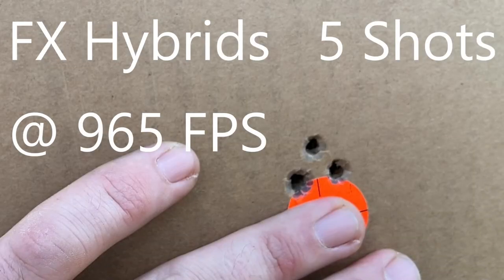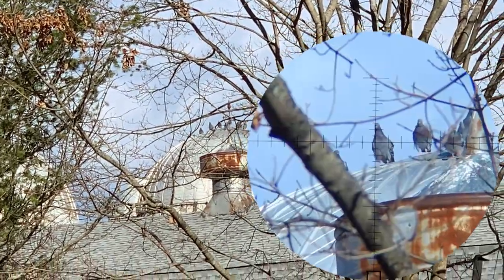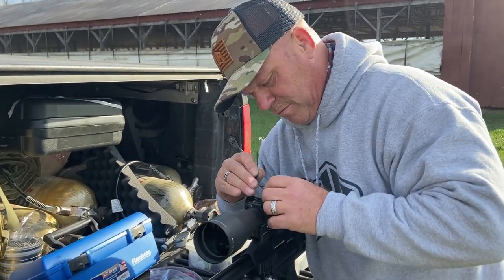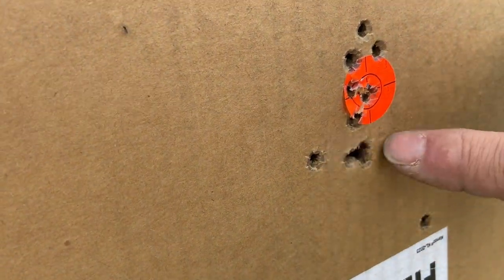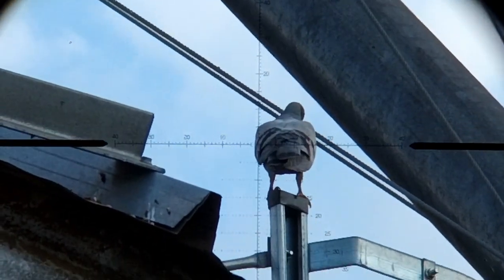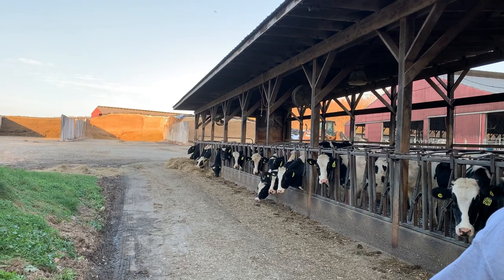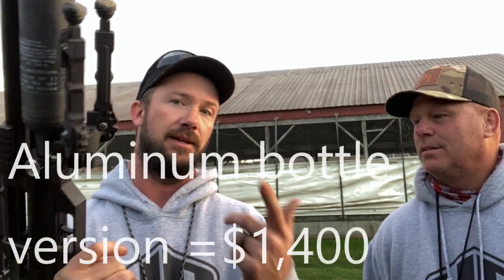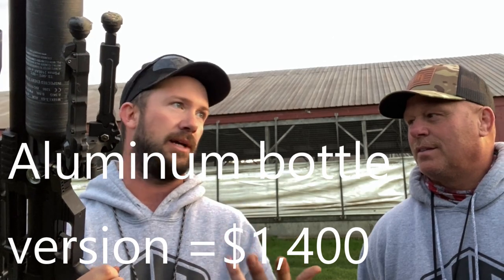FX Maverick Sniper & Compact in .30 Caliber | Airgun Hunting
The guys head out to go airgun hunting with the new FX Maverick in .30 cal!  This new rifle boasts a ton of awesome features, FX Impact performance, and a much lower price tag!  If you have been waiting for the next big thing, this is it.  Both models, Compact and Sniper!  Check out our hunt, crystal clear scope-cam, and of course a ton of fun.  We had a blast shooting these new guns, and we think you will enjoy the show.  Of course, our candid reviews and apprehensions are towards the end, so stick around for the whole video!  Check these out too!

This video is meant for educational & documentary purposes only. This video has been produced and uploaded with the intention of providing educational content that encourages safe and ethical practices. None of the products used in this video were designed for use on human beings - Only targets and animals. Neither “68 Whiskey” it’s host or anyone connected to the show, YouTube, Google, or their affiliates can be held liable for any injury or damage resulting from attempting to duplicate anything shown in this video. The "68 Whiskey" Channel is not a store. We do not sell firearms, firearm parts, airguns, airgun parts, or airgun equipment. All effort has been made to adhere to and respect all of YouTube’s policies and Community Guidelines.